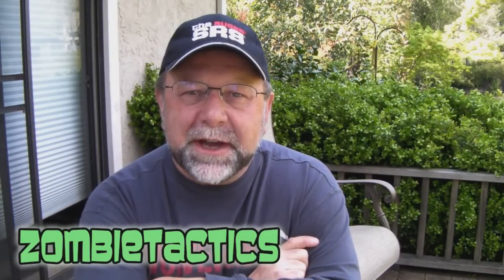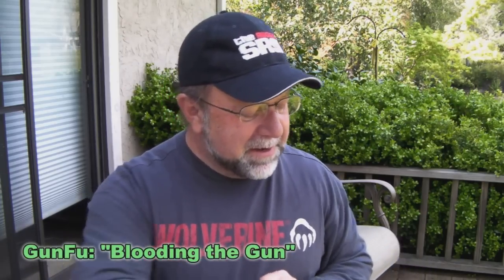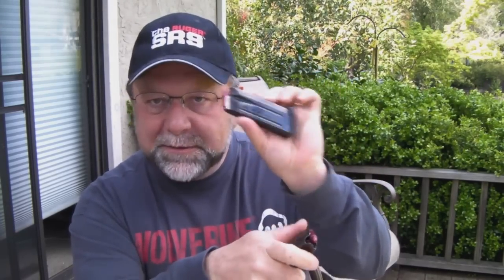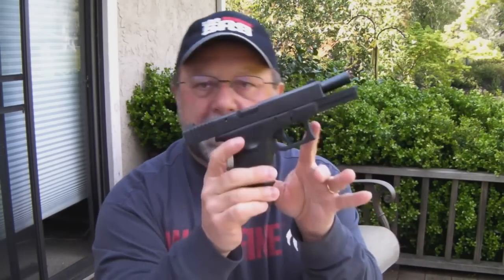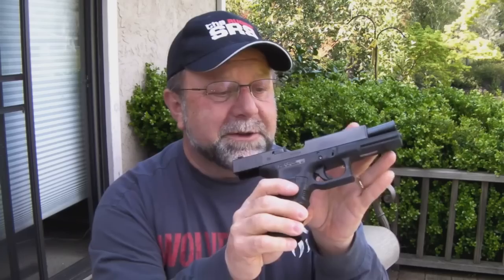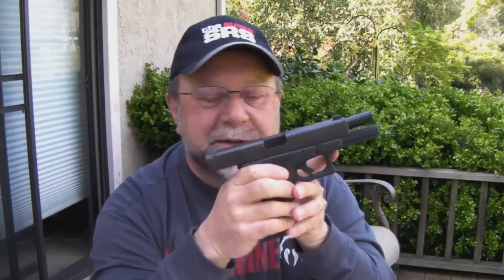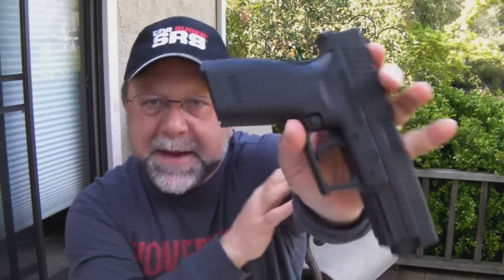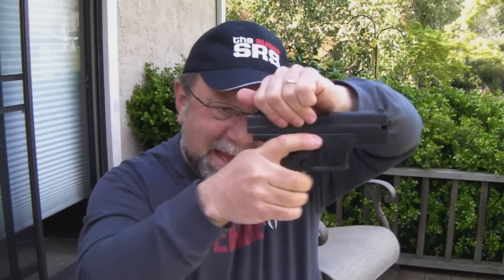GunFu: "Blooding the Gun"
You and your gun should be "blood brothers"